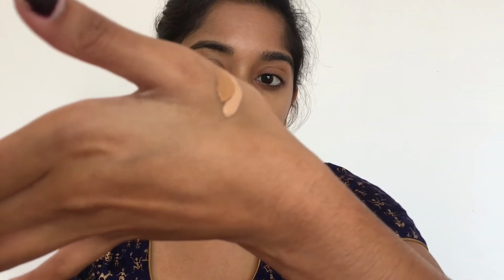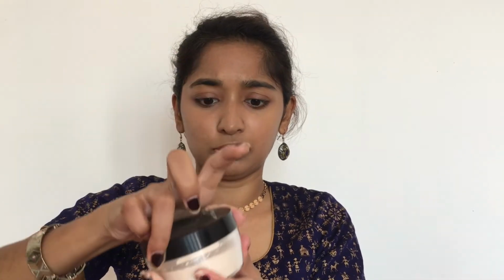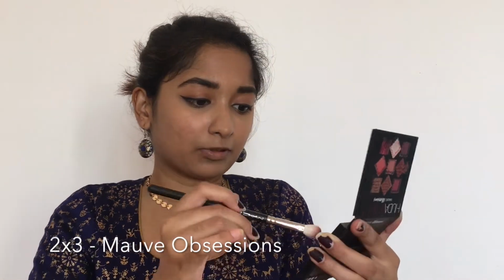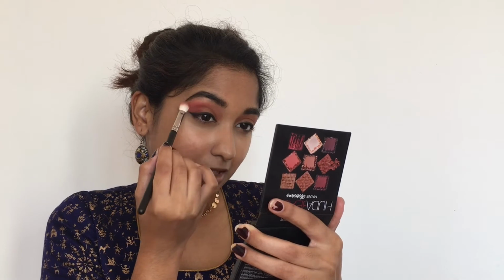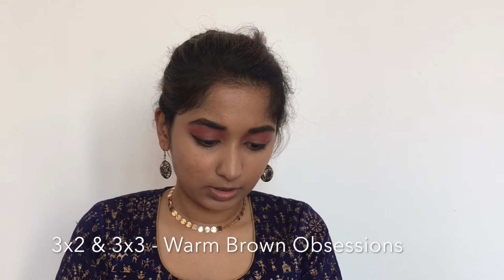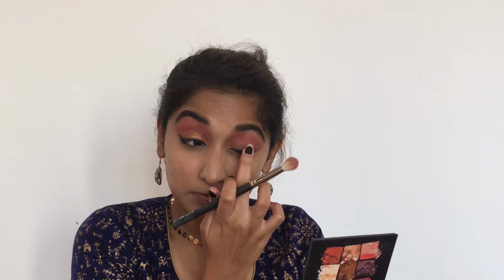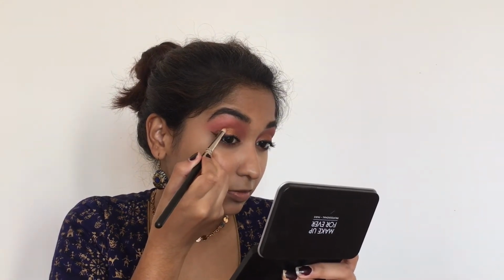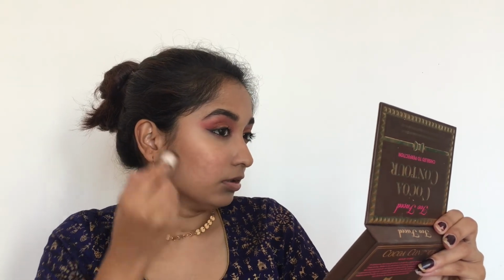Sunset Eyes for Attending Weddings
ok then~

FACE:
NARS Radiance Primer
Fenty Beauty Profiltr Foundations in 290 & 310
NARS Radiance Creamy Concealer in Ginger & Wet n Wild Photofocus in Medium Deep Tan
Kat Von D's Lock-It Setting Powder

Huda Beauty Mauve Obsessions & Warm Brown Obsessions
Inglot Eyeshadow 301
Brows: Benefit Goof Proof Brow Pencil #5
Mascara: Benefit Bad Gal Bang

CHEEKS:
Too faced Coco Contour in Medium to Deep
MAC Mineralised Skinfinish Natural in Dark
Sleek blush by 3 in Pink Sprint

LIPS:
MAC Matte lipstick in Whirl